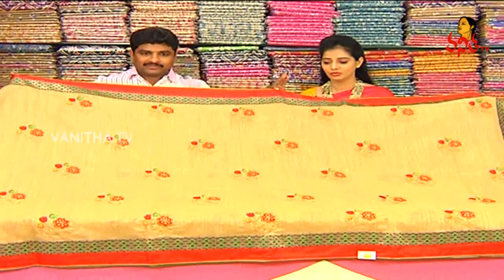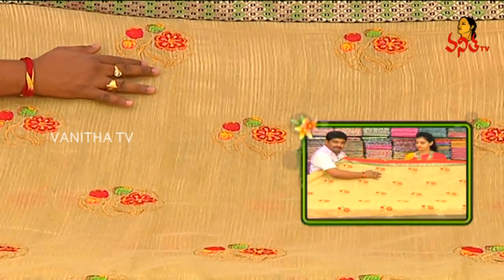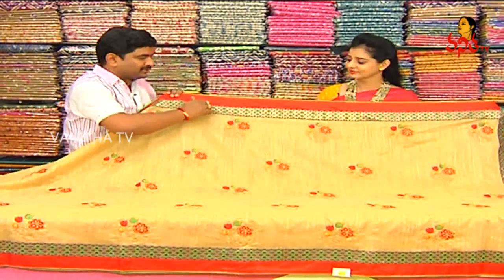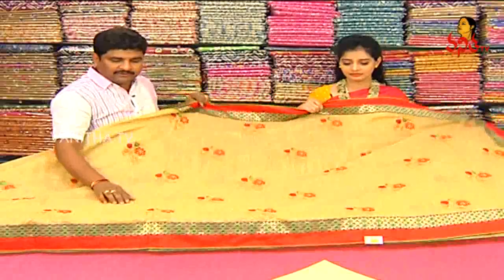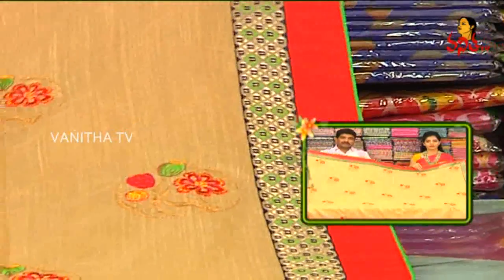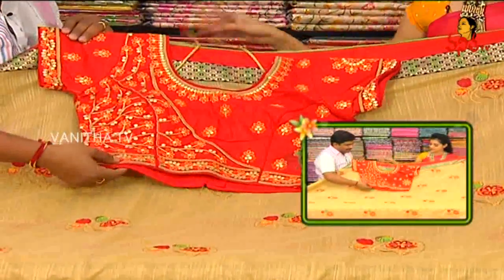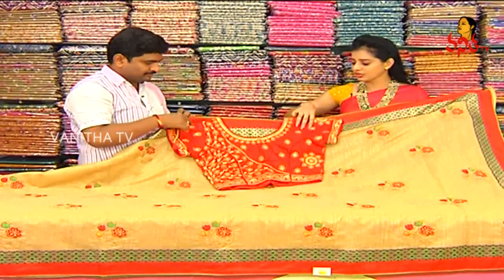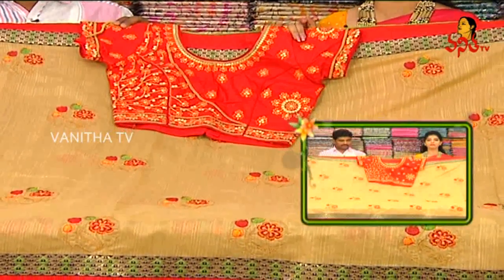Wheat & Orange Color Embroidery Work Saree | New Arrivals | Vanitha TV